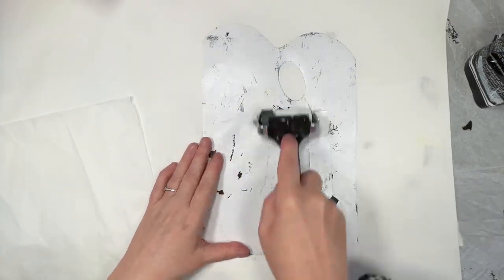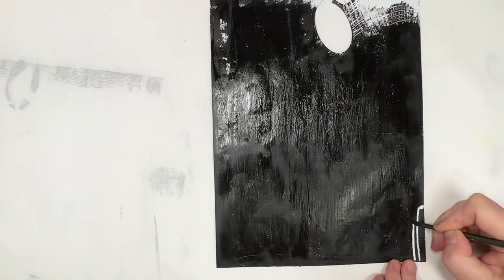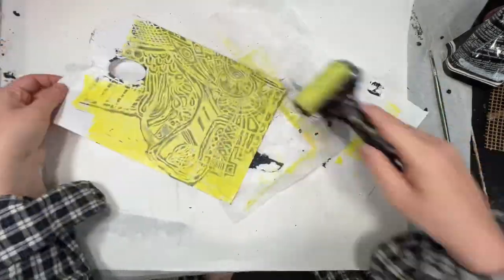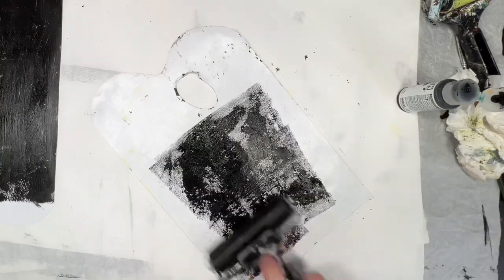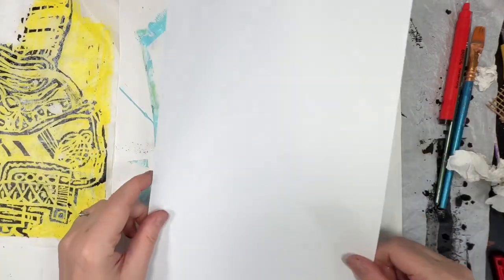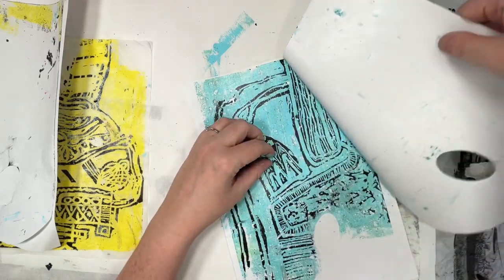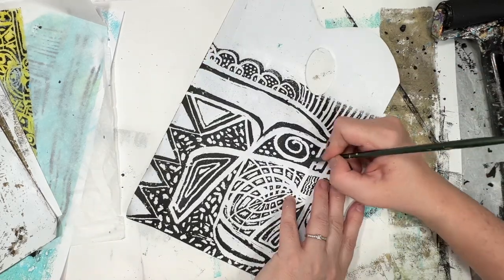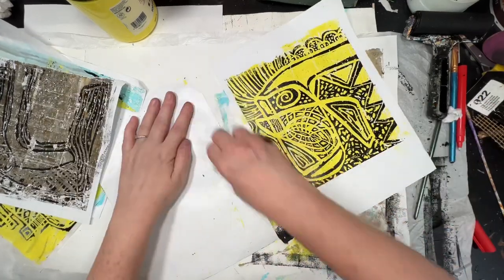Easy printmaking effects on a budget without a gel plate, this cost pennies!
This was so easy and the results were great. I used a paintbrush, a broken pen and an item that cost 4p!!!

I’m always experimenting with new ways to use the gel plate…so this is gel plating without a gel plate!!!

I used acrylic paint and a brayer too.

Kirsten 🌻